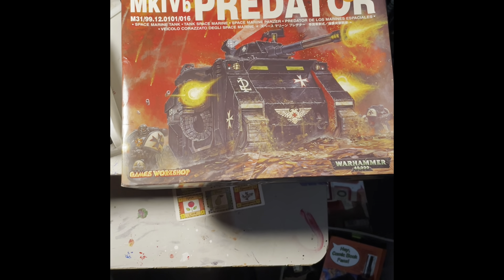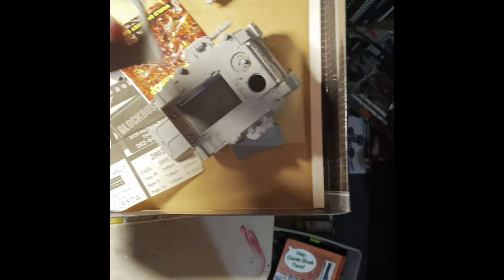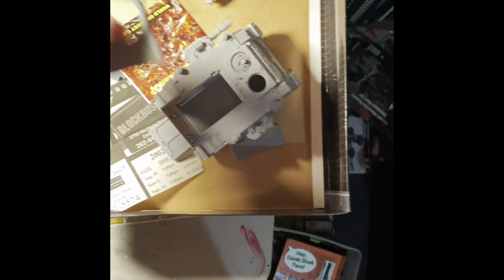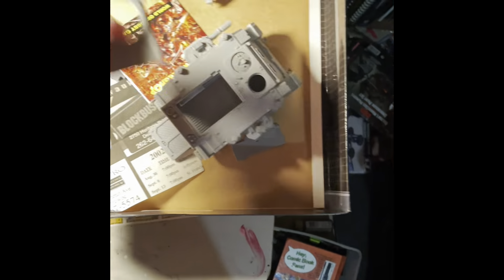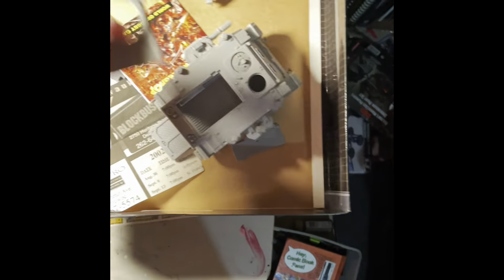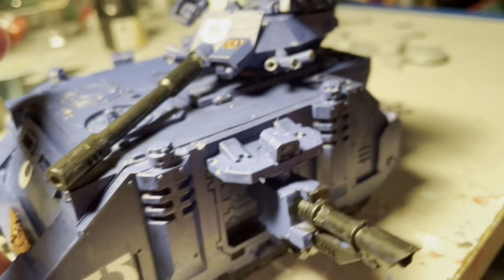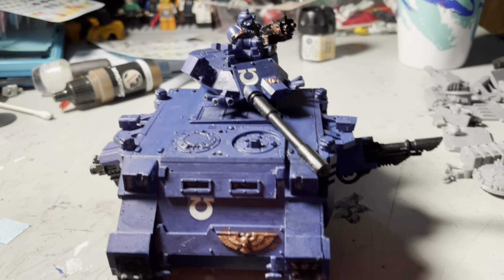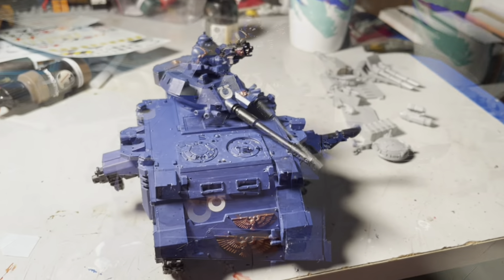Found a Warhammer miniature!! Let's paint it!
Hey guys! Definitely has been a while since I made a video, mainly because I couldn't figure out how to put my videos from my phone. but now I got It working!!! Found this Warhammer Predator at a Thrift store!! I also got a combat patrol, so I will definitely make a video on them!